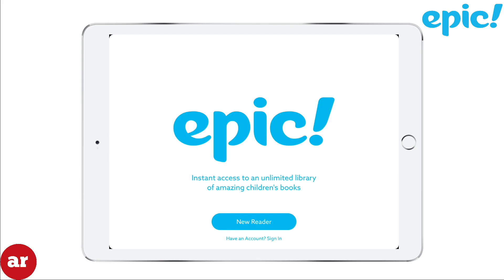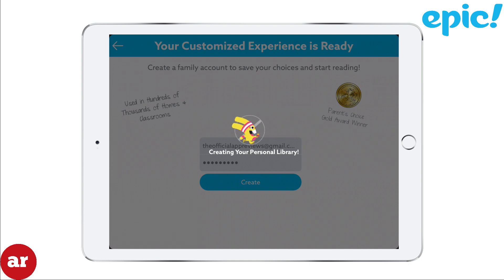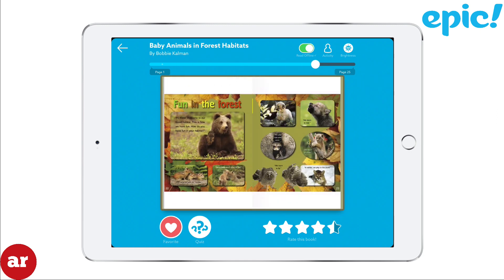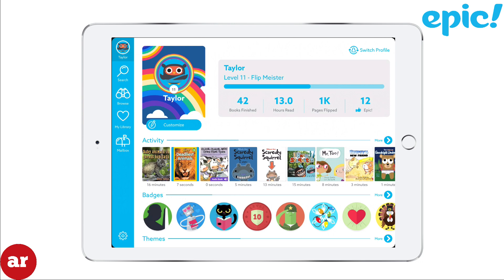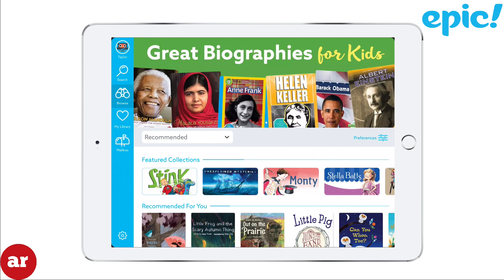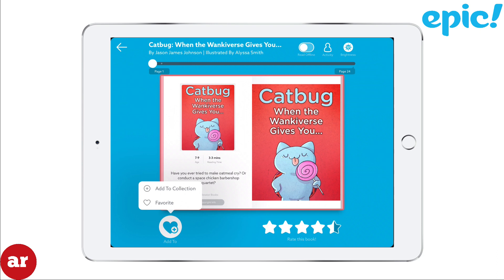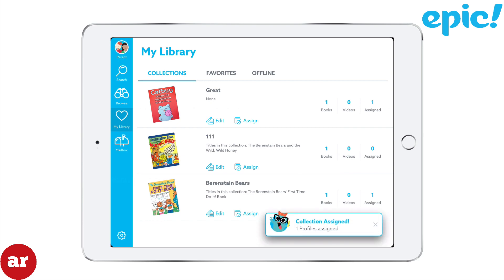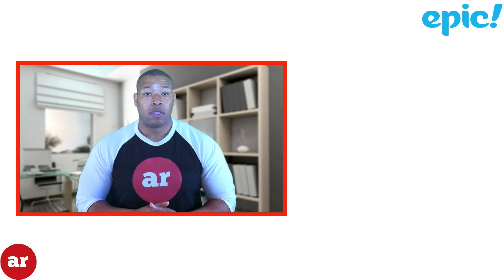Epic Unlimited Books For Kids App Review and Tutorial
Official App Review presents Epic Unlimited App Review and Tutorial.  This is our first app review in our educational app series and I believe that you or a family member will benefit from this Epic App Review.  Epic is known as the Netflix for children’s books.  I’m going to take a few minutes to show you why Epic is the choice of millions of families who want to expose their children to an unlimited supply of books for a very affordable monthly subscription.  This Epic review and tutorial will give a short explanation on how to set up the Epic app and explore its features.

Also if there is a specific app that you would like reviewed please let us know.

Epic App Review
Epic App Tutorial
Epic Unlimited Books for Kids
Epic Unlimited Review
Children’s books apps
Best apps for kids

App Version 2.15
Reviewed on iPad Air 2.

Epic Unlimited Books For Kids App Review on OAppRewiews.com